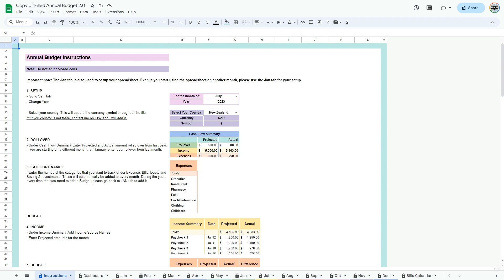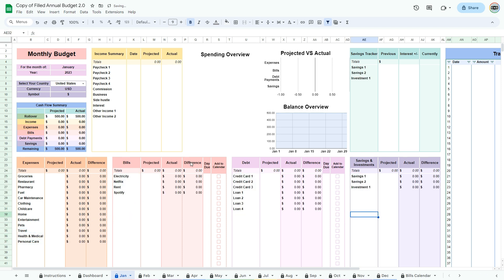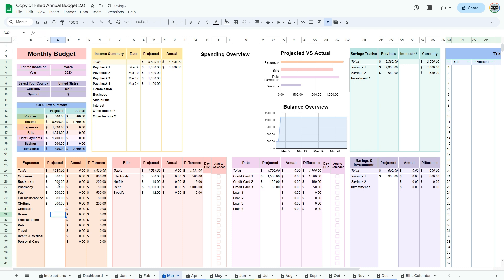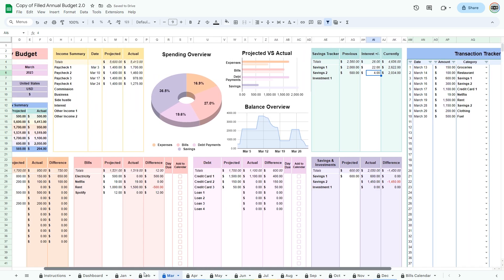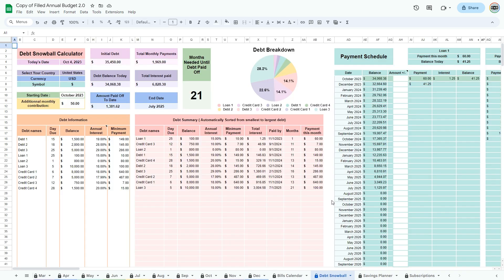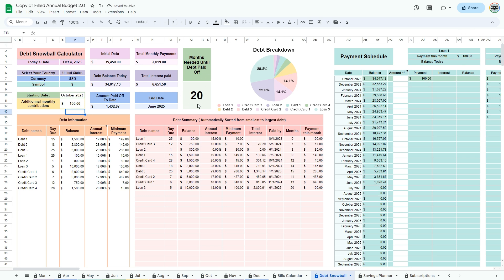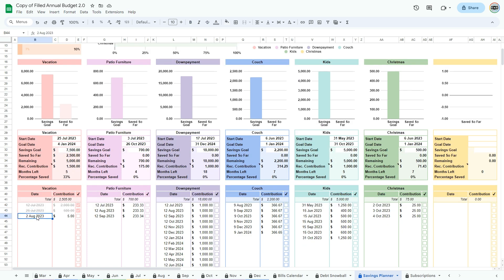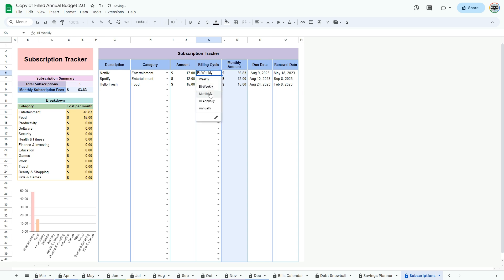Tutorial for the Annual & Monthly Budget Spreadsheet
Tutorial for the Annual & Monthly Budget available for Google Sheets & Microsoft Excel

Budget includes: Annual Dashboard, 12 Monthly Budgets, Bills Calendar, Debt Snowball, Sinking Funds & Subscription Tracker